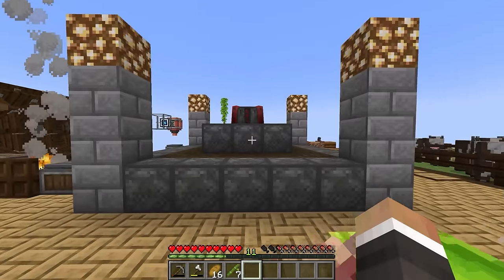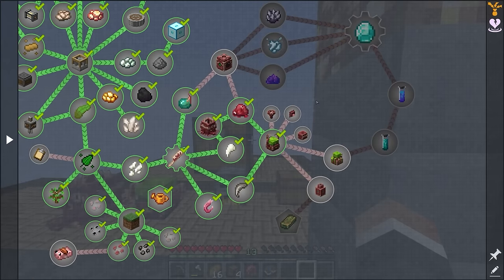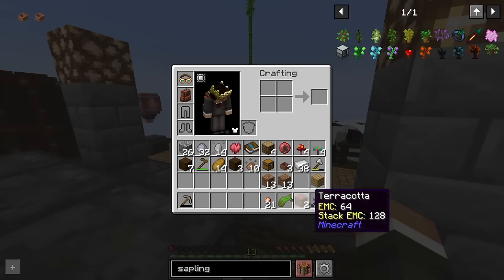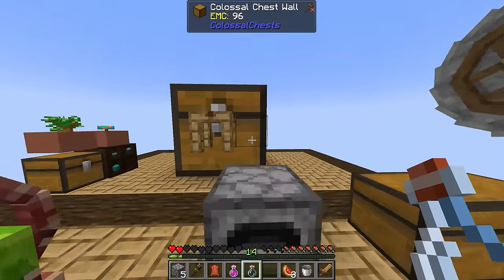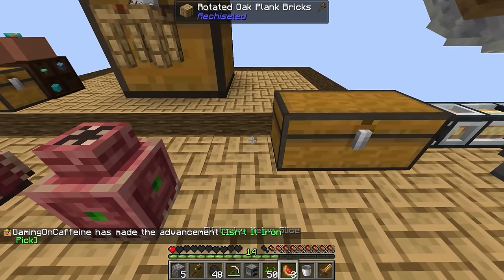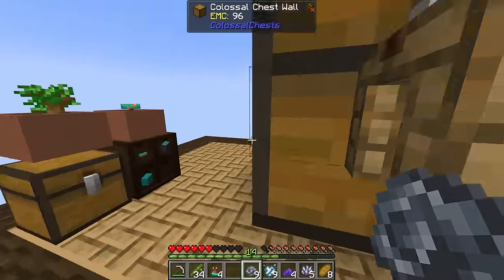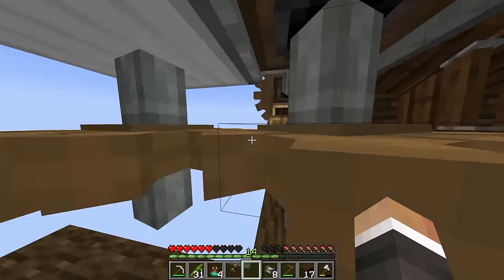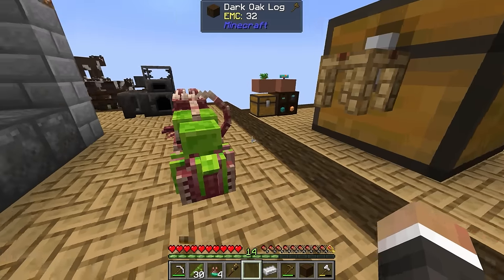Minecraft Project Sacrifice | GIGANTIC CHESTS & NUTRIENT BAR AUTOMATION#4 [Modded Questing Skyblock]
Minecraft Project Sacrifice | GIGANTIC CHESTS & NUTRIENT BAR AUTOMATION #4 [Modded Questing Skyblock] with GamingOnCaffeine